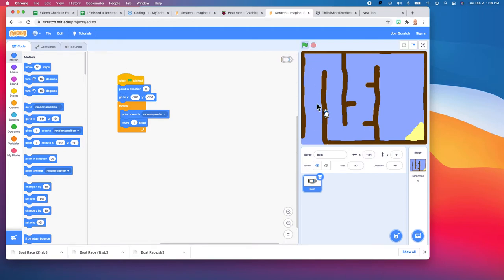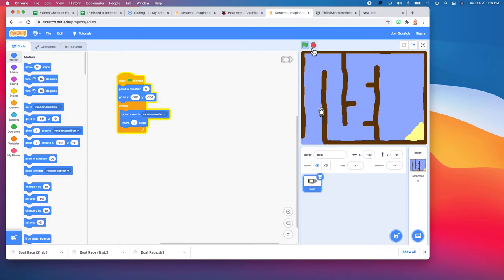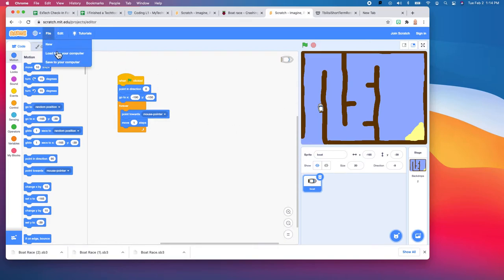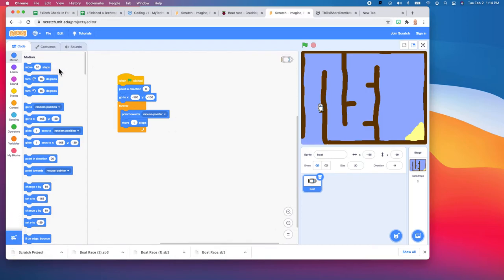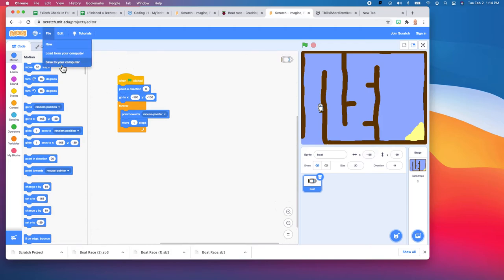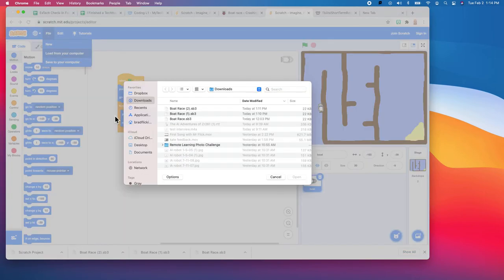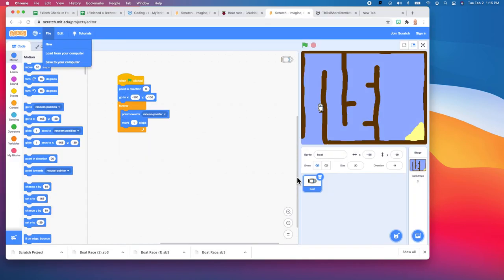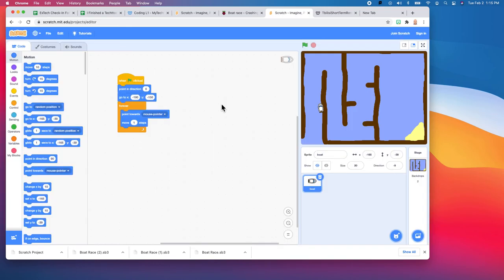SAVE your Scratch Projects!